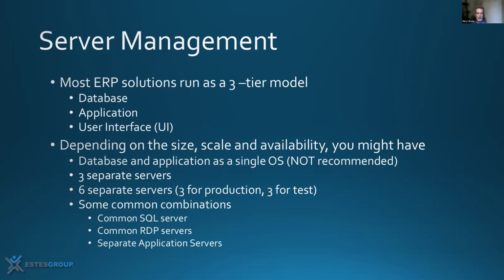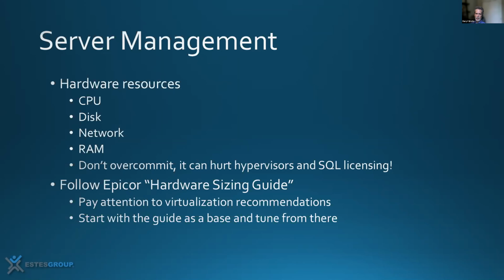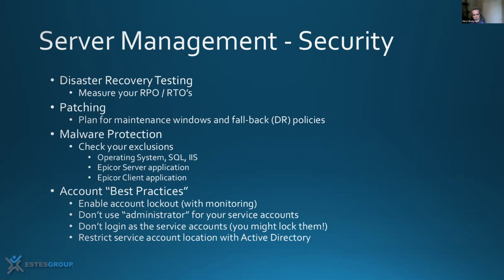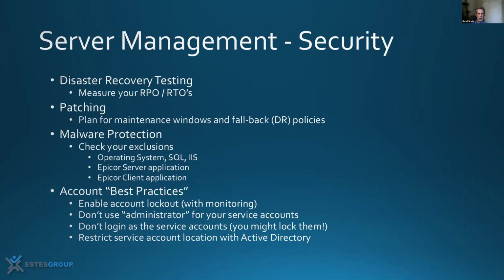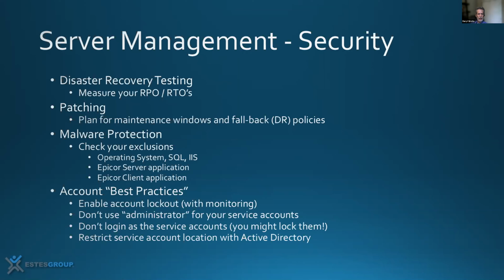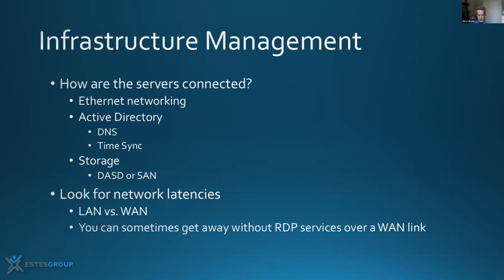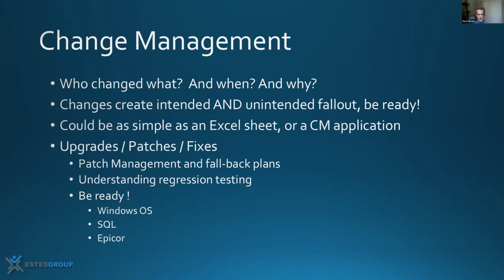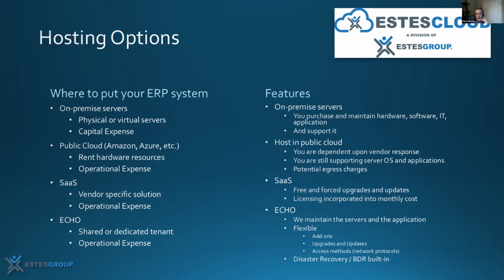Epicor Server Best Practices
Where should you put your ERP system? In this presentation, Daryl Sirota discusses Epicor server strategy. Anyone with a server-client architecture can benefit from Daryl's insight into server management.

On-premise servers allow you to purchase and maintain your own hardware and software. Public cloud options leave you dependent upon vender responsiveness, but you still have to support the server OS and applications. With SaaS, you can lose flexibility and control. For example, all of your upgrades and updates are pushed by the vendor.

Looking for a solution that gives you more control over your data? ECHO cloud hosting by EstesGroup gives you consumption-based pricing, built-in disaster recovery, and advanced cybersecurity. You get flexibility, adaptability, and scalability while EstesGroup's professional staff provides affordable 24/7/365 server care. Watch this presentation to discover new ERP strategies.